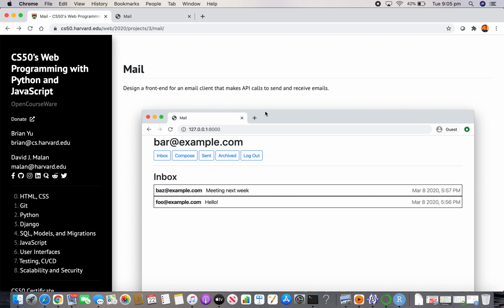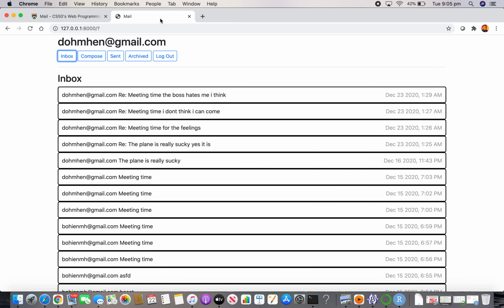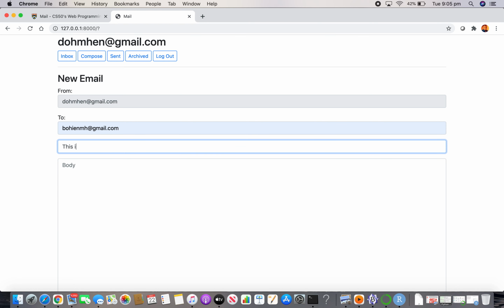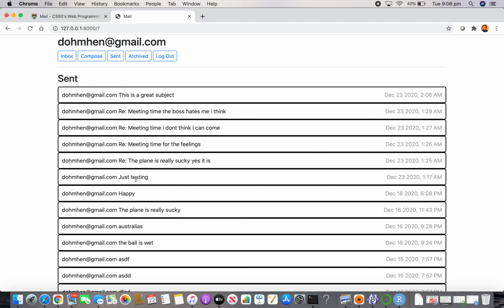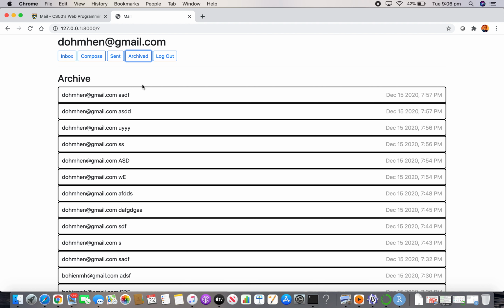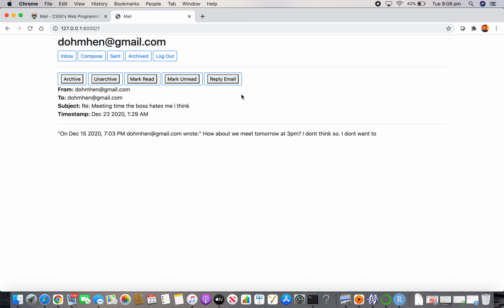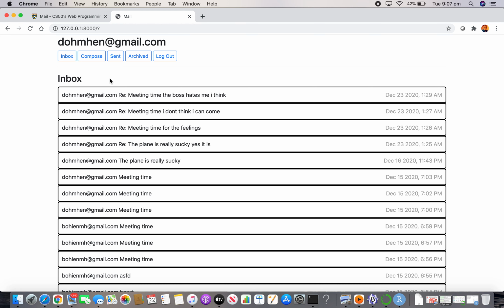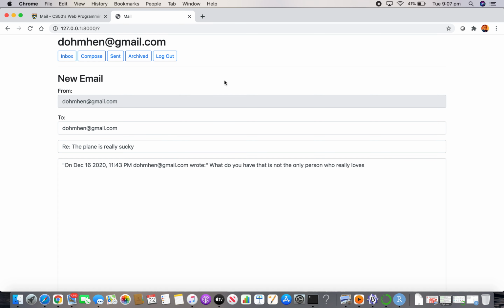Project 3: CS50's Web Programming with Python and JavaScript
Send Mail - 00:45
Mailbox - 01:22
View Email - 01:36 - 01:50
Archive & Unarchive - 01:50
Reply - 02:30